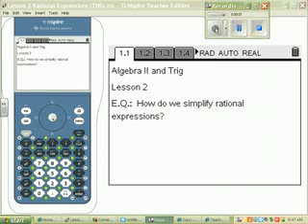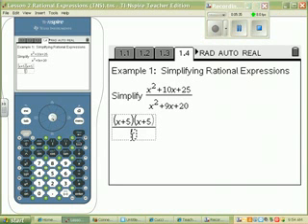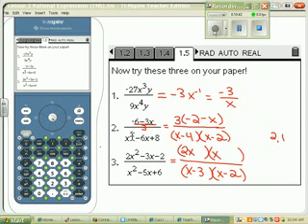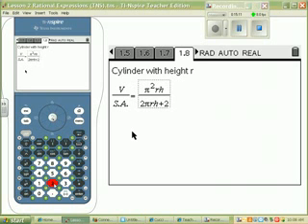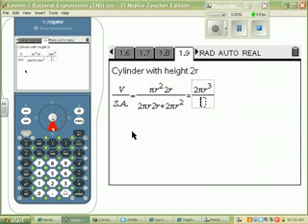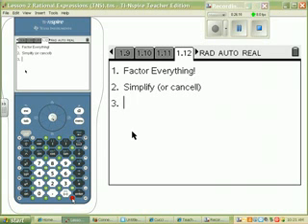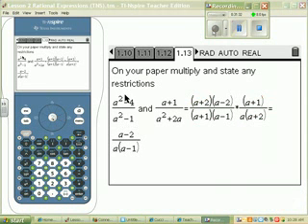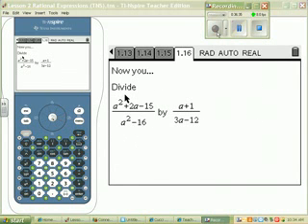Lesson 2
Lesson 2 9/13 and 9/14